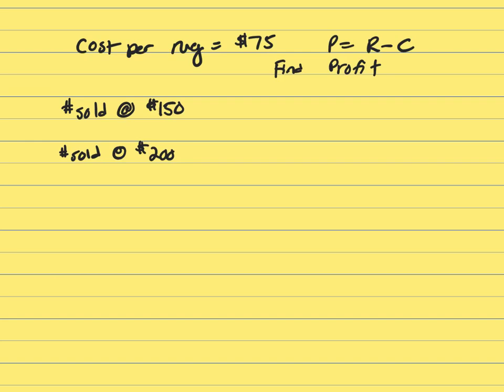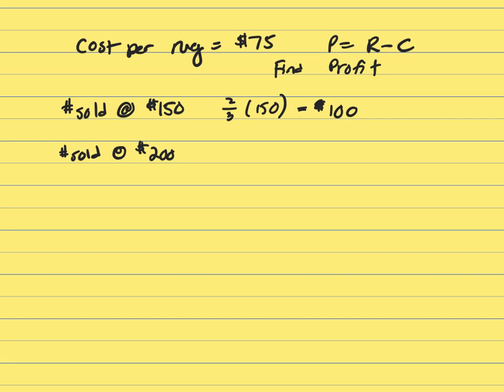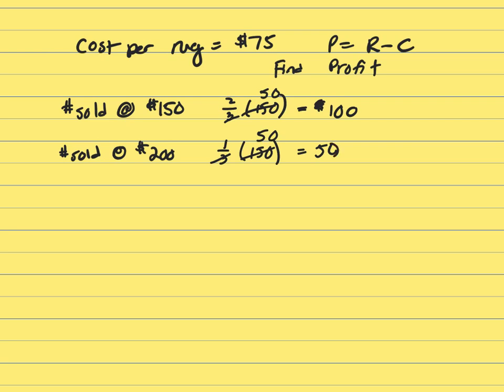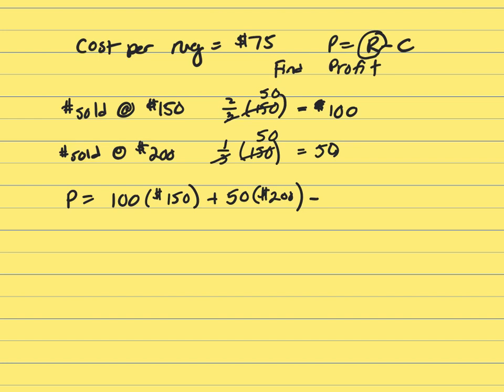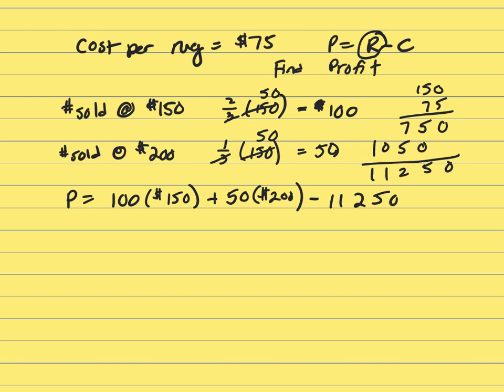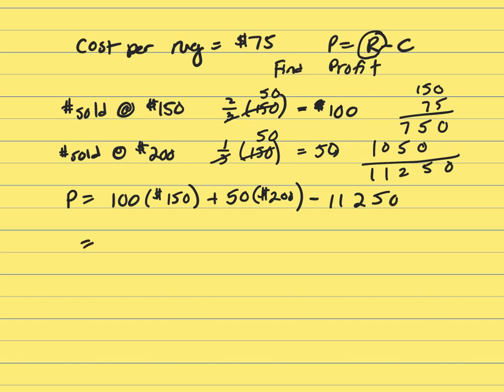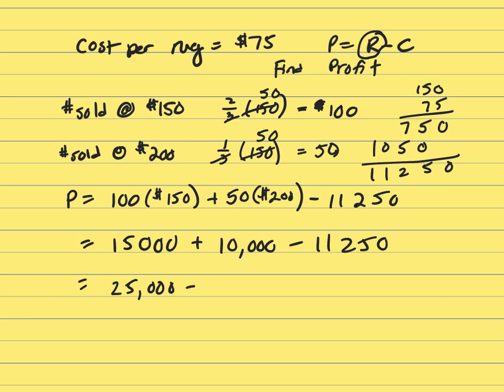GMAT 2019 Quant only #11